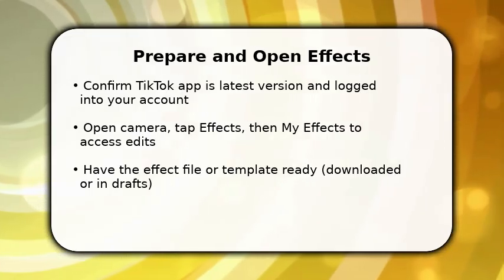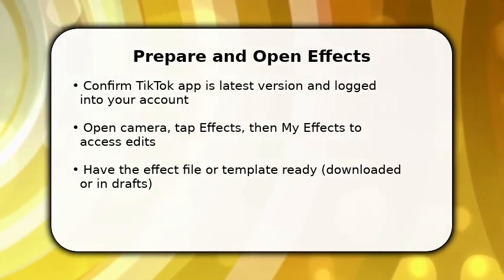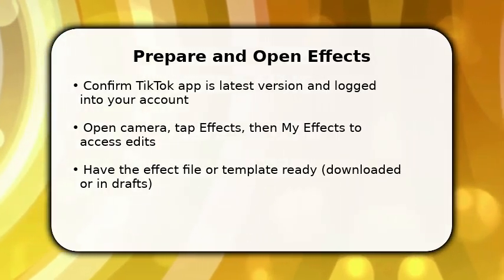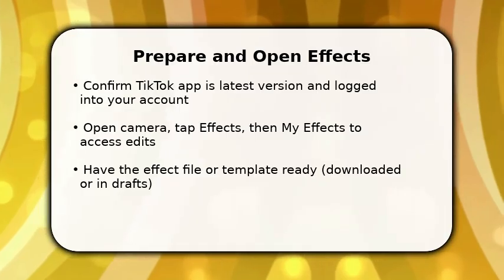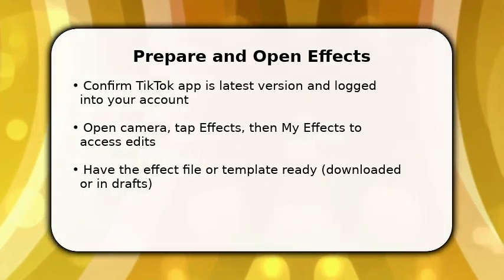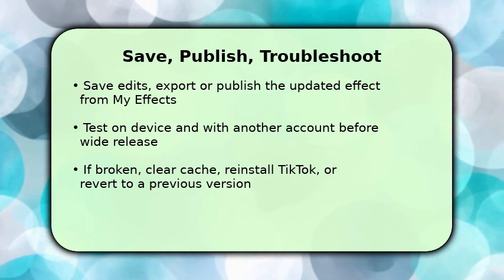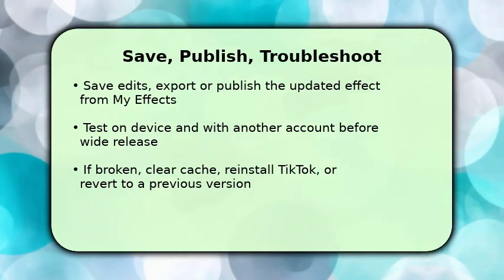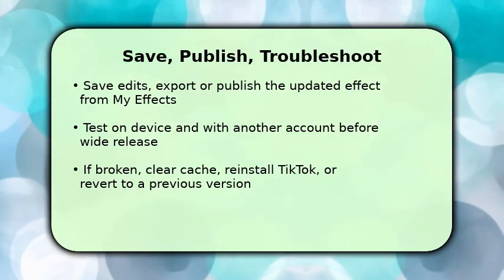How to Update Tiktok Effects (only Way)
Learn the exclusive methods to update TikTok effects for a standout video. Discover professional tips and tricks that can elevate your content' extraterrestrial appeal.